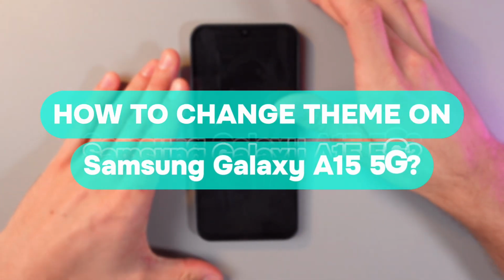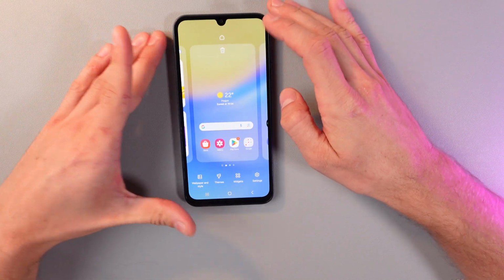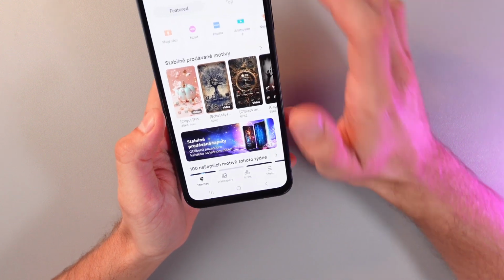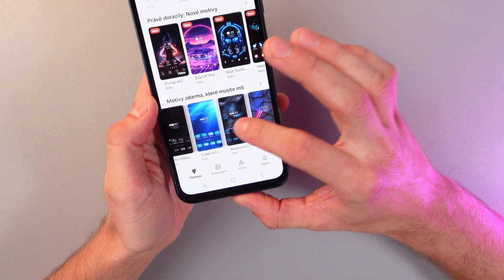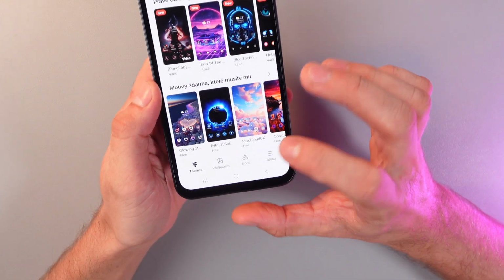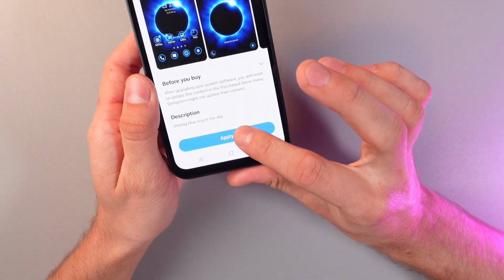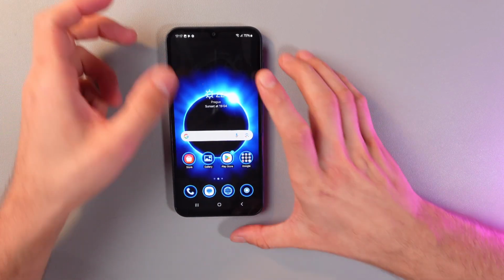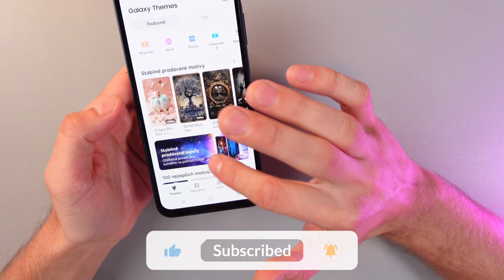Quick Guide: Apply & Change Themes on Galaxy A15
Want to give your Samsung Galaxy A15 5G a fresh new look? In this video, I’ll show you how to change the theme step by step. You’ll learn how to access the Galaxy Themes store, download free and paid themes, apply new wallpapers, icons, and styles, and customize your phone’s appearance easily.

This video also covers the following topics:
👉 Browse and download themes on Samsung Galaxy A15 5G
👉 Change wallpapers, icons, and colors for a unique style
👉 Personalize your phone’s look in just a few taps
👉 Tips to refresh and organize your Galaxy home screen